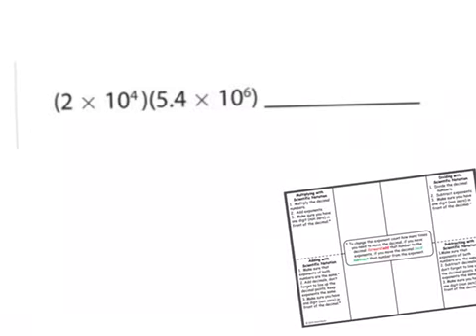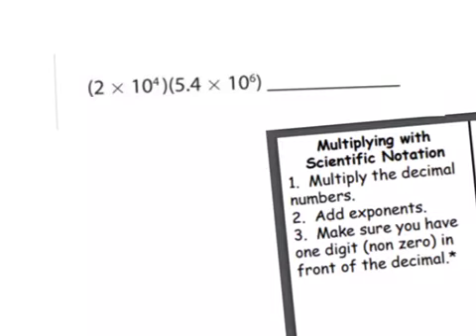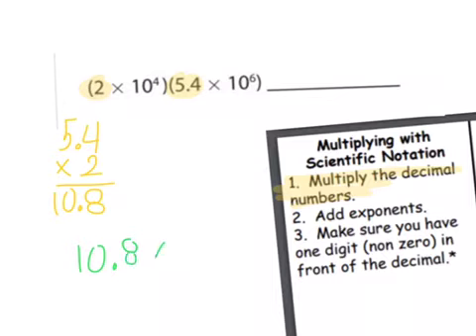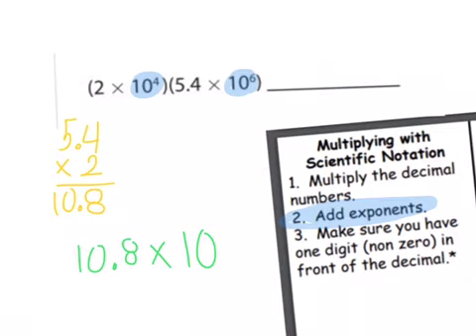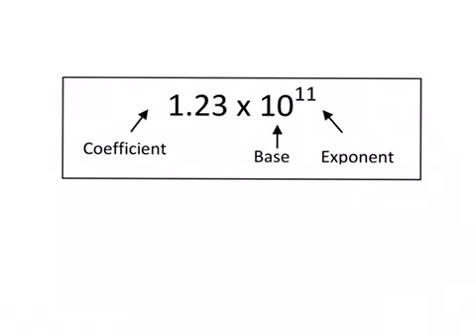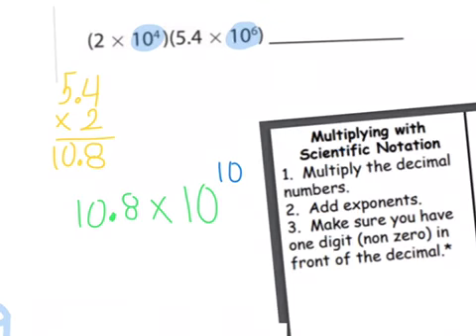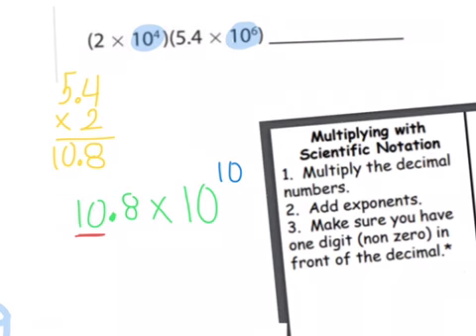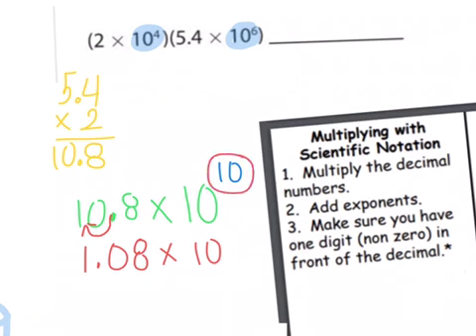Multiplying Scientific Notation